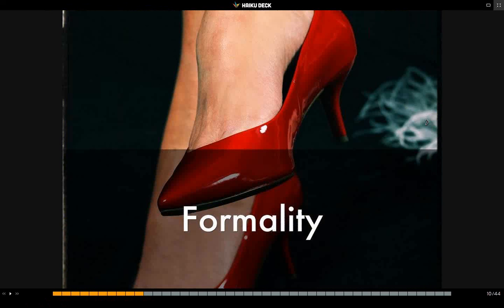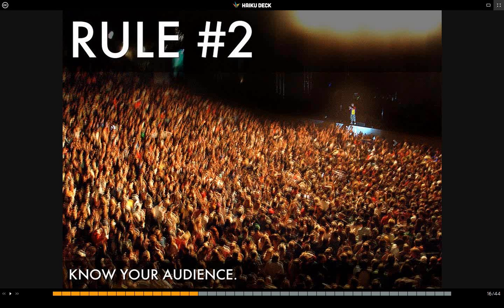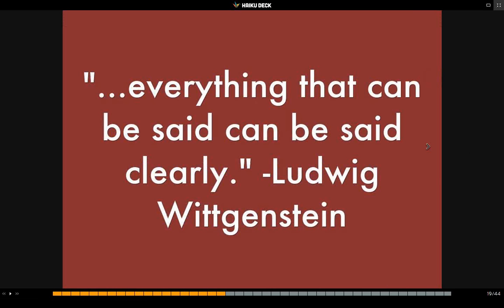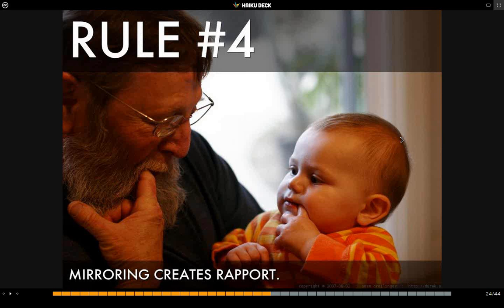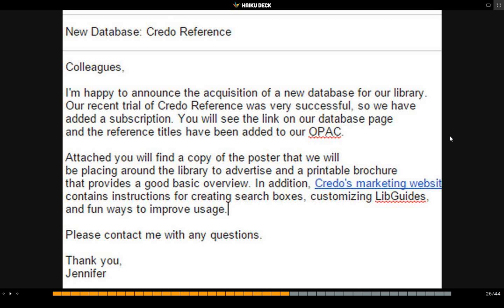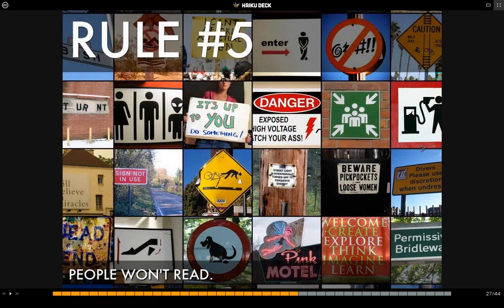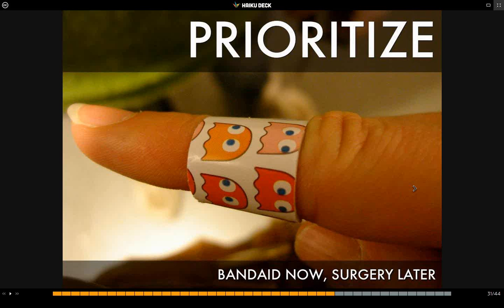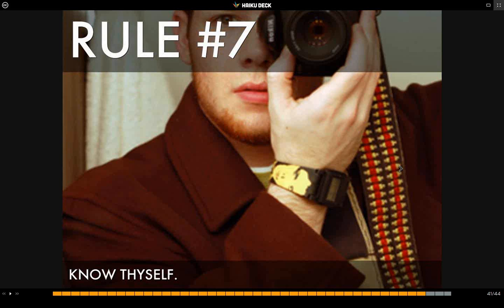Tailoring Communications to Different Audiences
This webinar focuses on the importance of communication for technical services librarians and staff. In a single day, we may find ourselves negotiating with vendors, requesting or providing tech support, explaining new purchases to public services staff, defending budget requests to administration, and advertising new services to patrons. Each of these situations involves a different kind of communication. We will begin by identifying all the people we might need to communicate with, and the reasons for communication. With these various audiences and goals in mind, we will look at tips and tricks for effectively communicating in different scenarios.

Originally presented by Jennifer Williams on February 23, 2015.

This webinar is one part of the six-part "Working with Continuing Resources" webinar series.